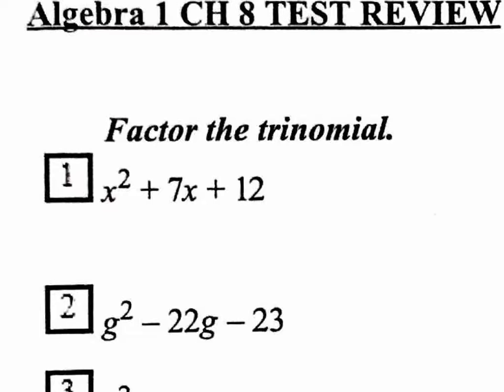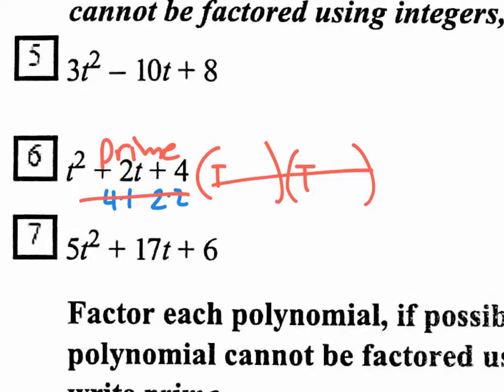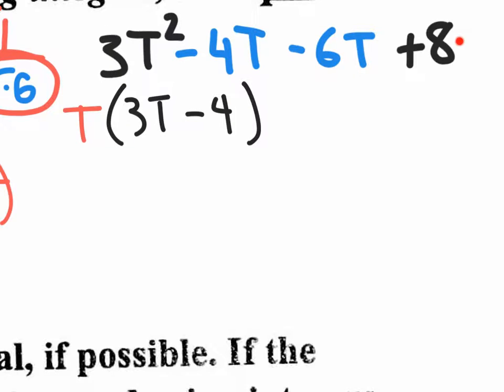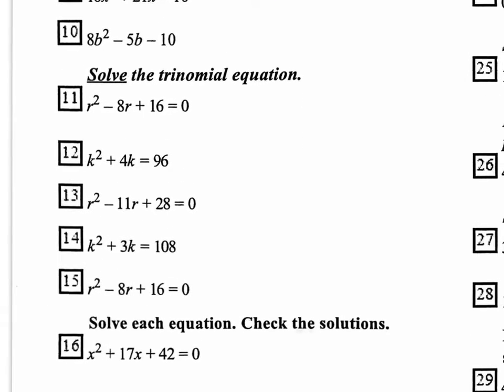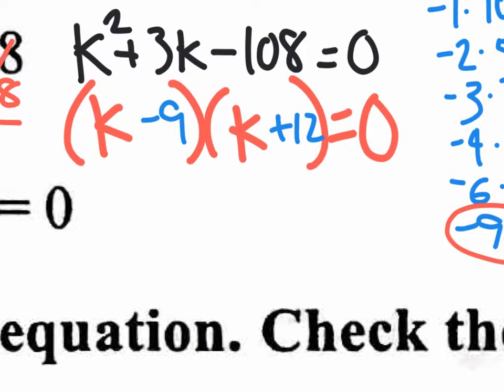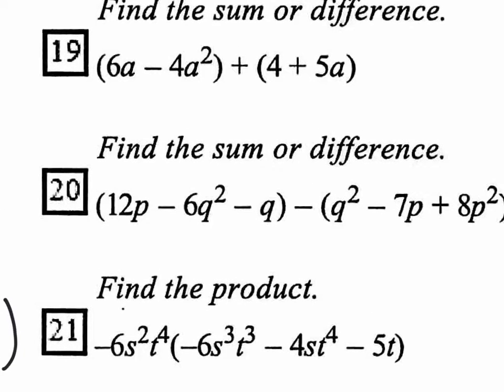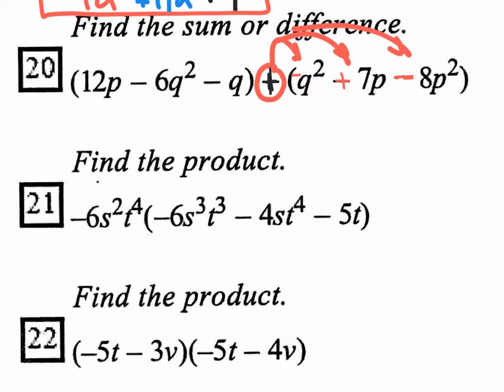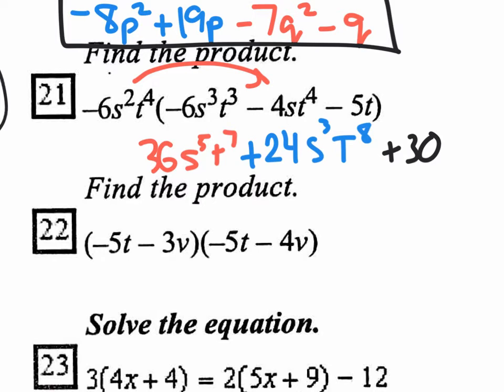Alg 1 v1 chapter 8 test review